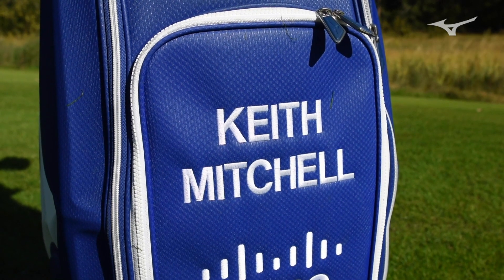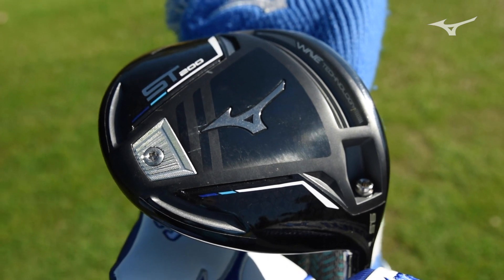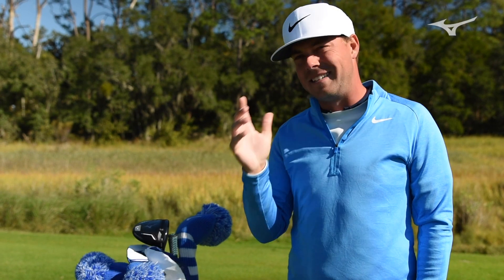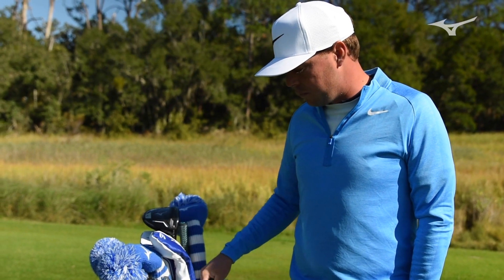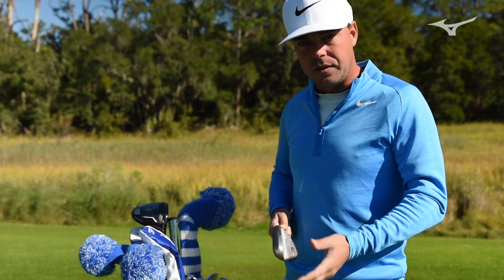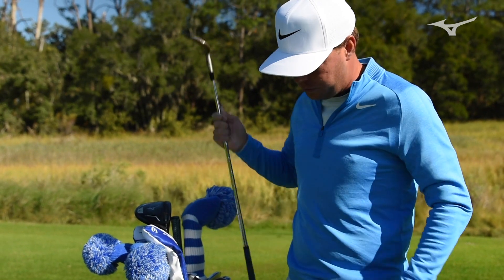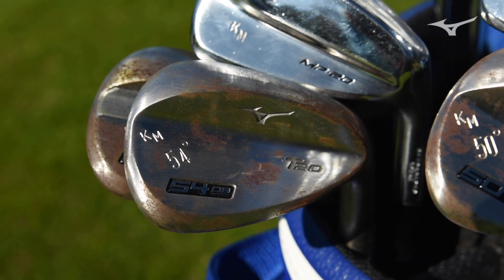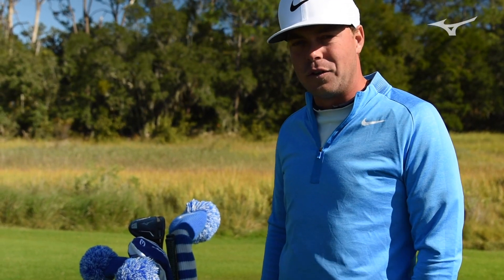Keith Mitchell pre season Mizuno WITB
We caught up with Keith Mitchell prior to the 2020 season to take a look through his bag - with some decisions yet to be made.  Some interesting compression of the bag at the shorter end.  'Most of my yardages of par 4s are from 170 yards and down, so i've compressed my lofts from my 8 iron to my 50 degree.'